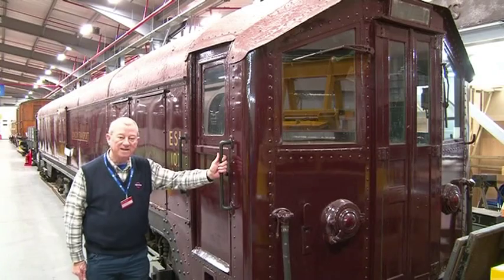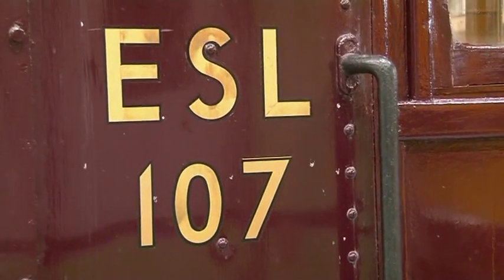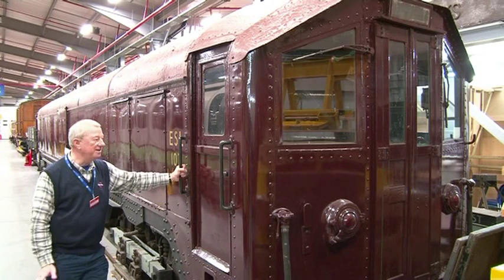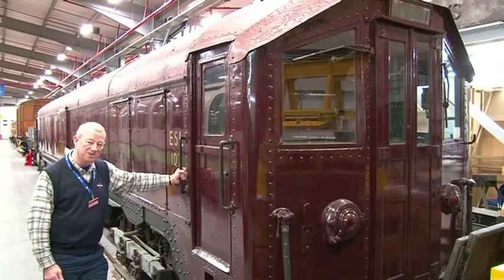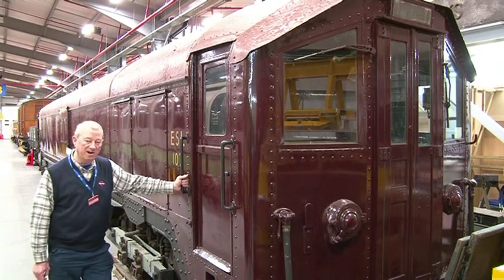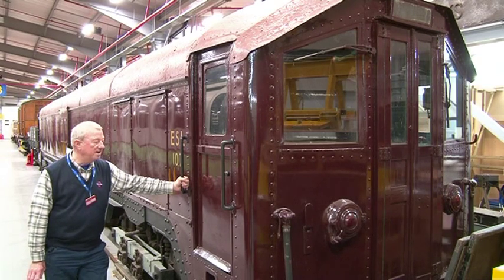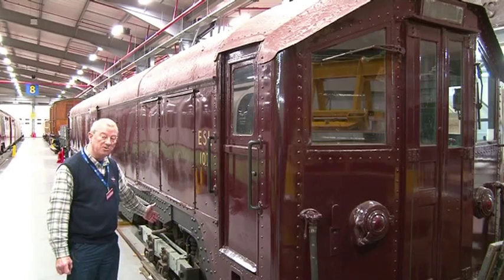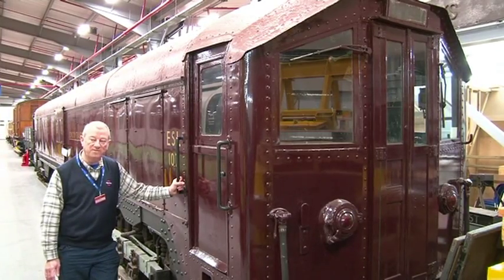Depot Discoveries - Sleet Locomotive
London Transport Museum's Depot in Acton is a treasure trove of vehicles, objects and artworks galore. As the site is a working store, adding labels or other forms of permanent interpretation to objects on display is a challenge as things are moved around or used by curators on a regular basis.

Named 'Depot Discoveries', the project aims to capture on camera interesting stories and professional knowledge about a range of items in our collection. These videos will then be accessible at the Depot via QR codes on small labels. We hope to roll the project out to a range of objects in the coming months.

In this film, Dave Taylor shares his experience of the Sleet Locomotive. Filming and editing by Geoff Marshall.